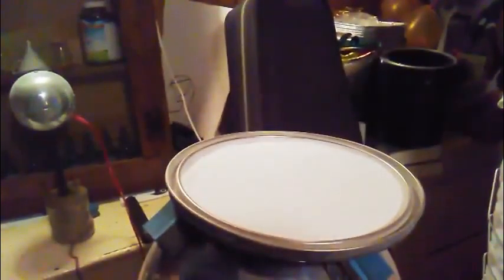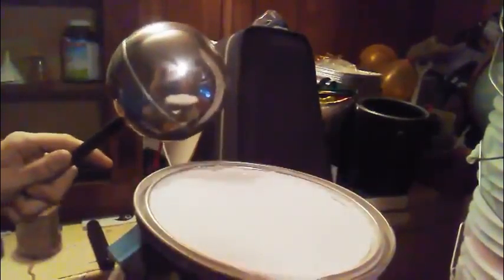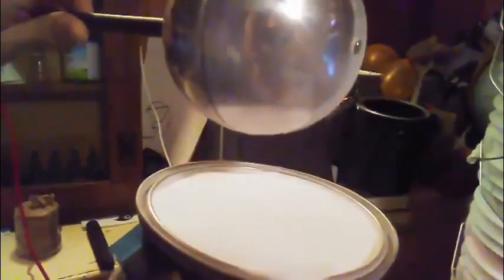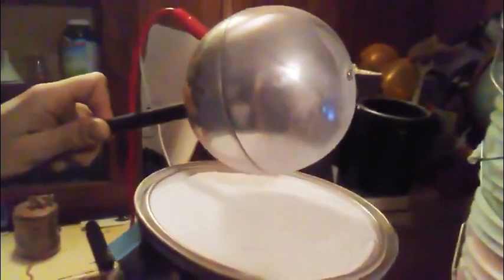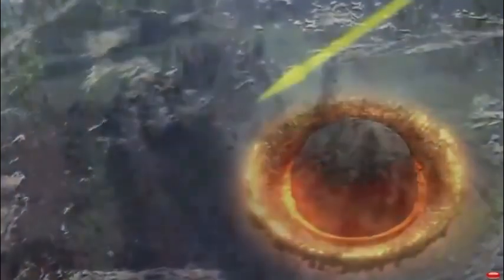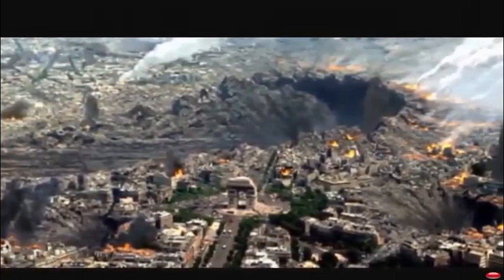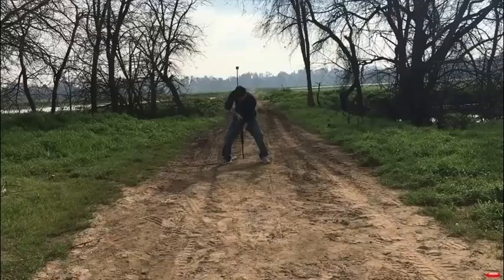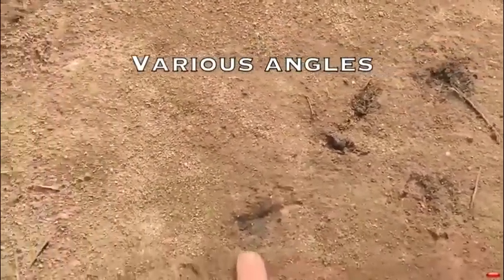Moon Crater Experiment (full video in description)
I've been growing taller with closed growth plates. I think it's possible to grow taller in the legs too. So attention has been put toward leg lengthening too.

After I'd already increased my morning height by about 2 inches, I got a leg X-ray. If I ever pursue another grow tall exercise routine and regimen, perhaps I'll do another leg x-ray. That way, growth in legs after growth plate closure will be confirmed.

But most likely, I'd do that after growing another 2 inches in morning height.

Growing taller in adulthood is fun, but it's also hard work. The best and fastest results are acquired through consistency. It's nice to know that whenever you want to get taller, you can.

The younger the better of course. But still, growing taller after puberty is possible.

Adult height growth is a reality.

Growing with closed growth plates can be surreal...

...so I feel I ought to tell you what I think is most important in life, so there is always balance. So if you wish, please read below.

“Physical training is good, but training for godliness is much better, promising benefits in this life and in the life to come.” -1Tim 4:8

"I pray that... you will keep on growing in knowledge and understanding. For I want you to understand what really matters, so that you may live pure and blameless lives until the day of Christ’s return." -Philippians 1:10

"Act like people with good sense and not like fools. These are evil times, so make every minute count. Don't be stupid. Instead, find out what the Lord wants you to do." -Ephesians 5:15-17

"God wants everyone to be saved and to know the whole truth, which is;

There is only one God,
and Christ Jesus
is the only one
who can bring us
to God.
Jesus was truly human,
and he gave himself
to rescue all of us.
God showed us this
at the right time."
-1Tim 2:4-6

"He wasn't some handsome king.
Nothing about the way he looked
made him attractive to us.
He was hated and rejected;
his life was filled with sorrow
and terrible suffering.
No one wanted to look at him.
We despised him and said,
“He is a nobody!”
He suffered and endured
great pain for us,
but we thought his suffering
was punishment from God.
He was wounded and crushed
because of our sins;
by taking our punishment,
he made us completely well.
All of us were like sheep
that had wandered off.
We had each gone our own way,
but the LORD gave him
the punishment we deserved.
He was painfully abused,
but he did not complain.
He was silent like a lamb
being led to the butcher,
as quiet as a sheep
having its wool cut off.
He was condemned to death
without a fair trial.
Who could have imagined
what would happen to him?
His life was taken away
because of the sinful things
my people had done.
He wasn't dishonest or violent,
but he was buried in a tomb
among cruel, rich people.
The LORD decided his servant
would suffer as a sacrifice
to take away the sin
and guilt of others.
Now the servant will live
to see his own descendants.
He did everything
the LORD had planned.
By suffering, the servant
will learn the true meaning
of obeying the LORD.
Although he is innocent,
he will take the punishment
for the sins of others,
so that many of them
will no longer be guilty.
The LORD will reward him
with honor and power
for sacrificing his life.
Others thought he was a sinner,
but he suffered for our sins
and asked God to forgive us.
-Isaiah 53:2-12